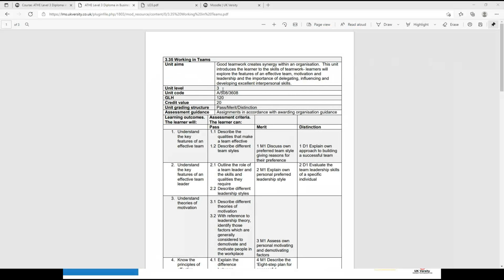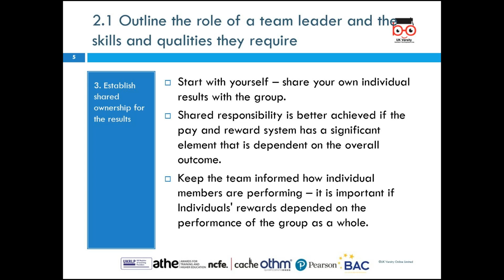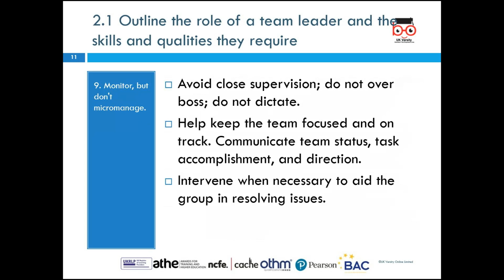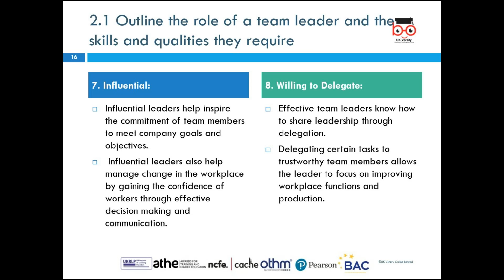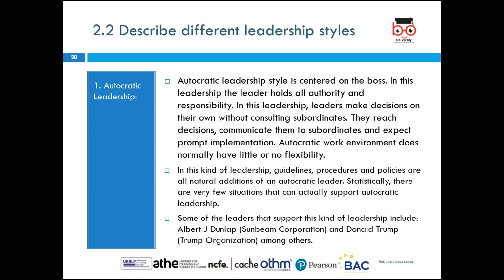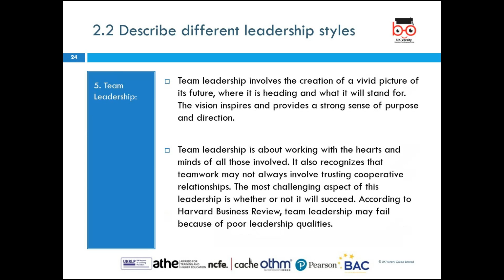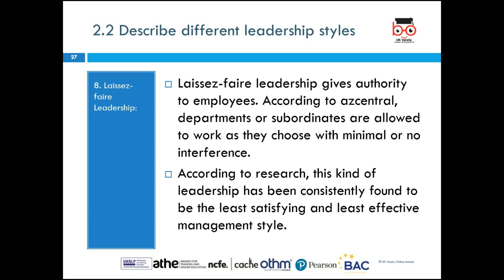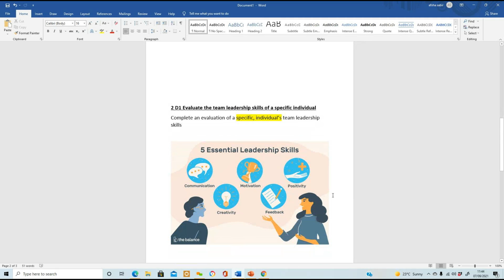L3 DIBM Working in teams LO2 LO3 2021 09 07 2